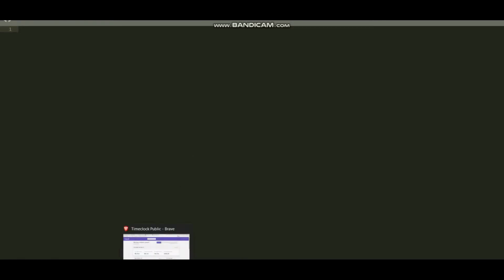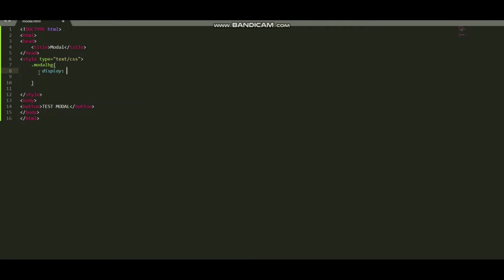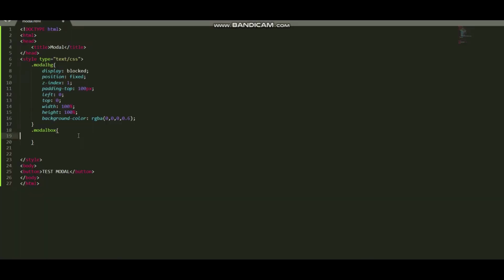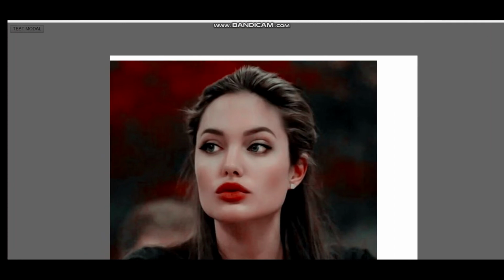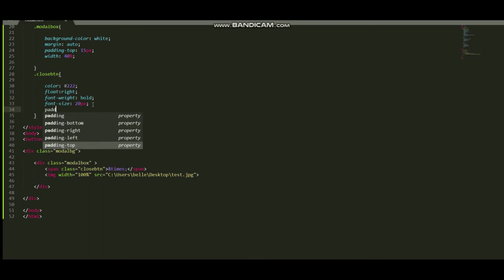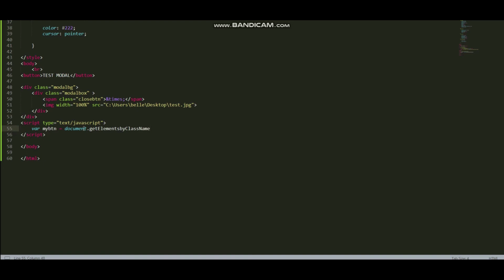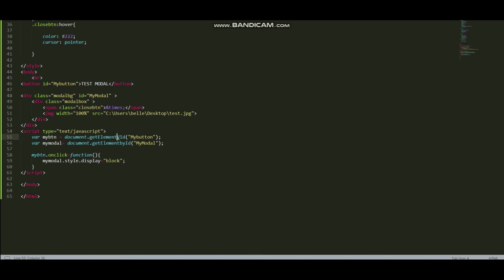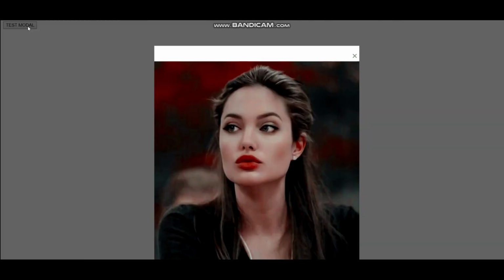How to create a modal with HTML, CSS and Javascript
This video tutorial contains simple steps in creating a modal (dialog box or pop-up window) with HTML, CSS, and Javascript.